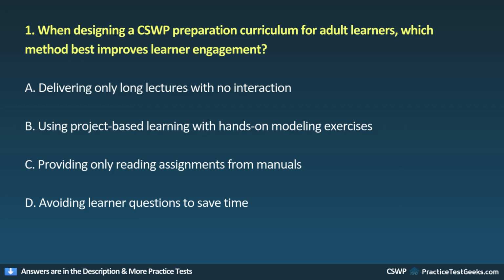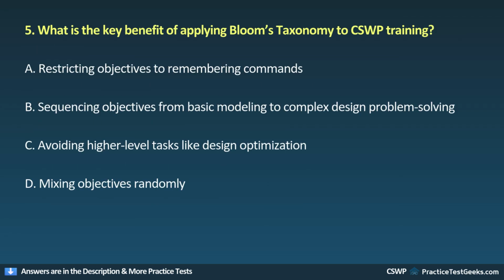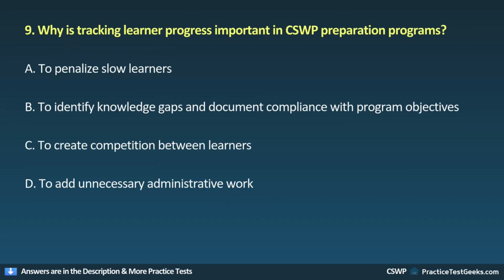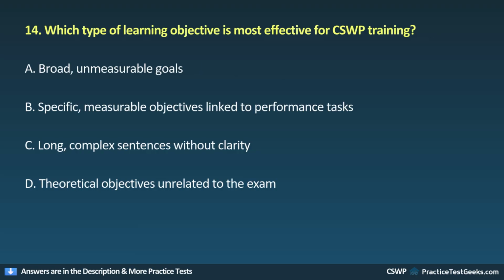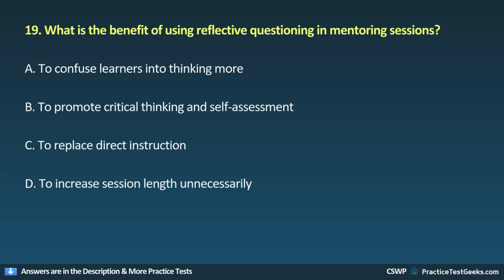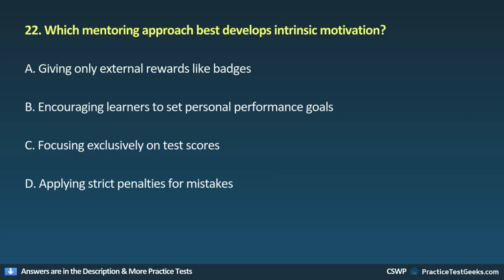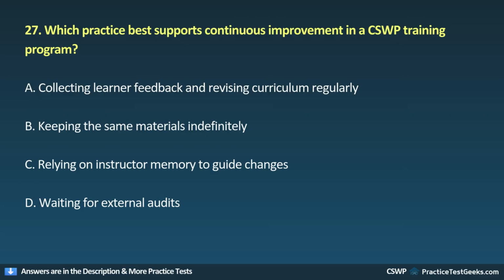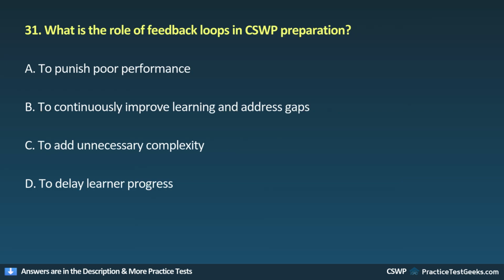CSWP Practice Test 2026 Certified Solidworks Professional Exam Questions Answers Prep Guide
Prepare for your Certified Solidworks Professional exam with comprehensive practice questions and test preparation strategies for 2026.